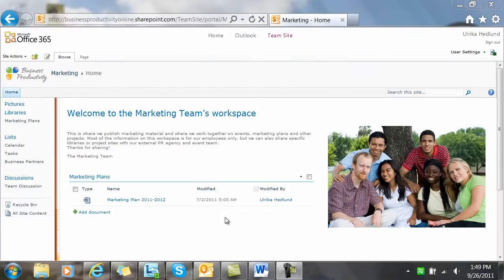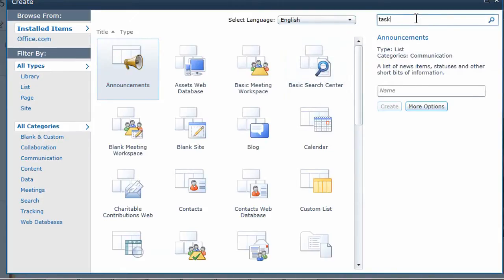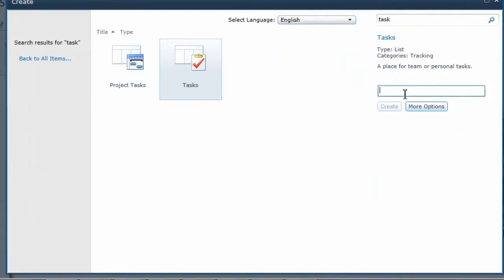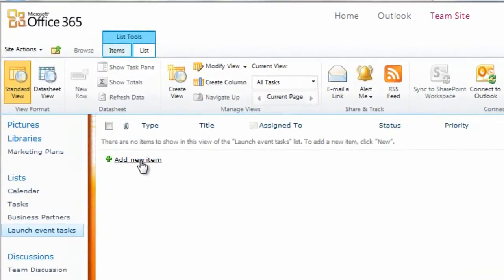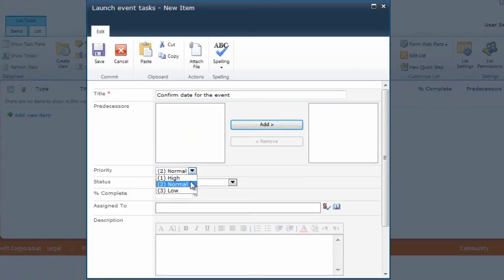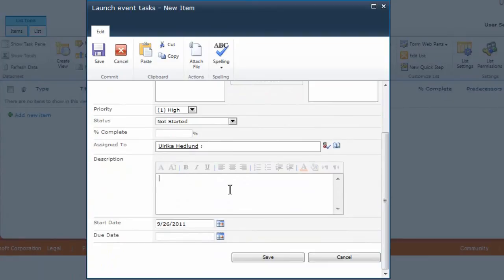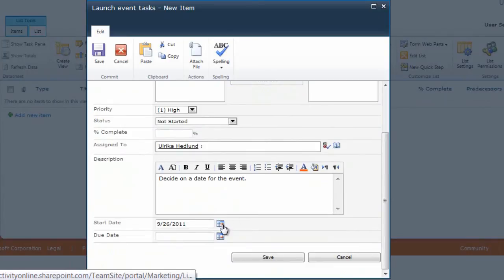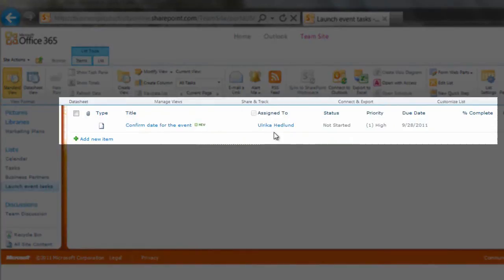How to create a shared task list in SharePoint 2010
In this short video you will see how to create a shared task list in Microsoft SharePoint 2010.